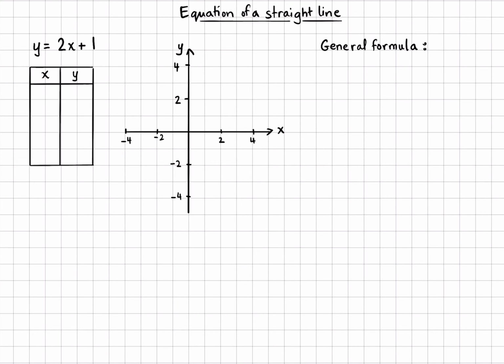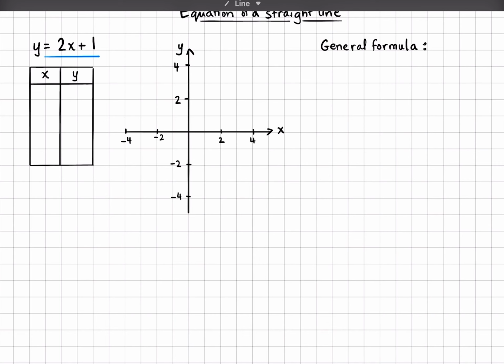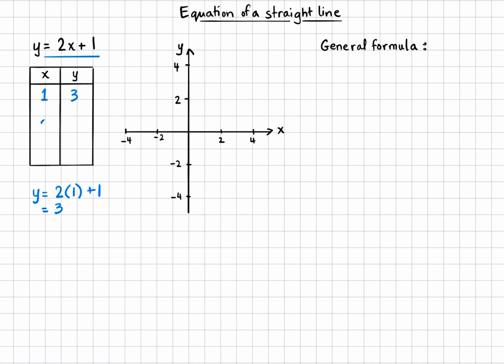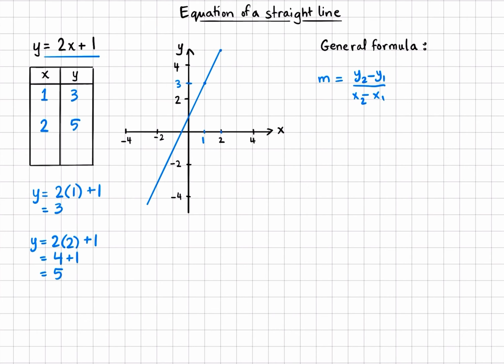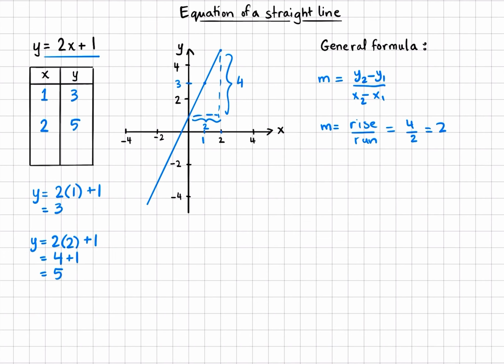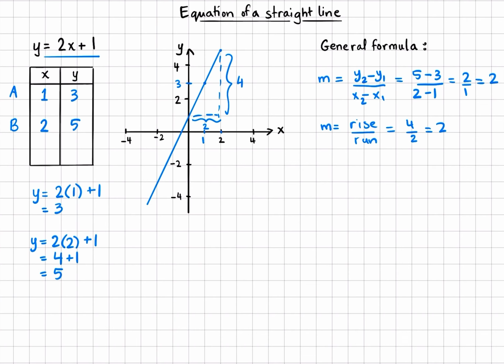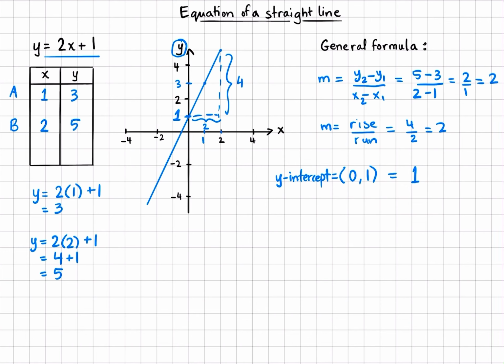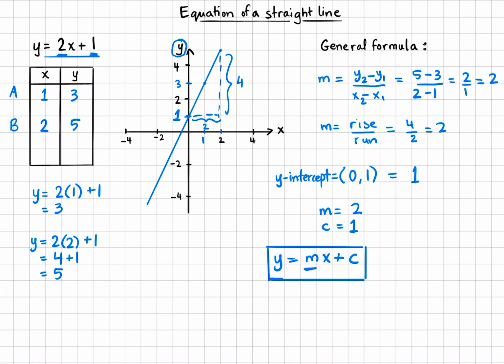Equation of a Straight Line : Grade 9 IB Math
This video introduces the general equation of a straight line and breaks it down into its main parts.